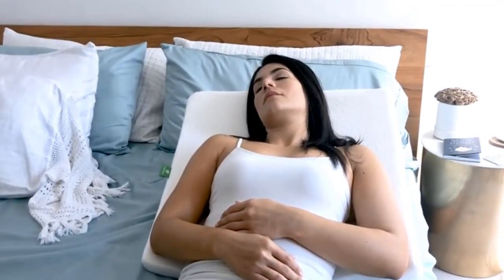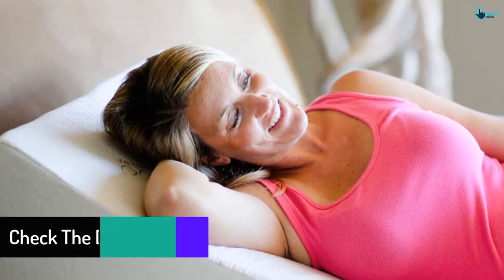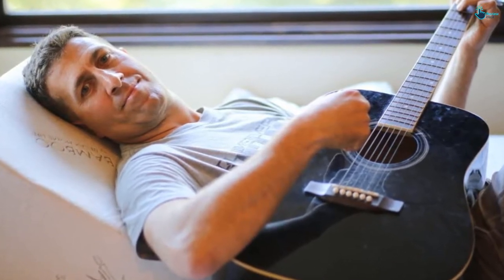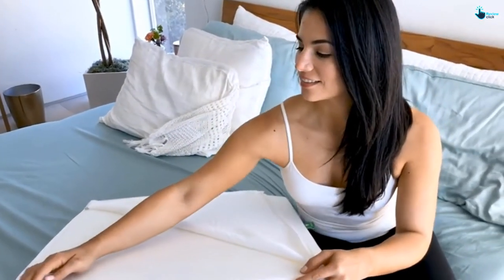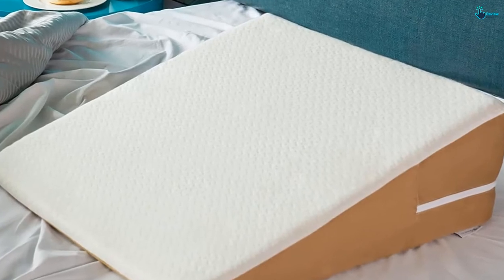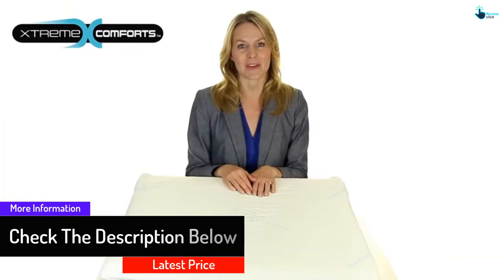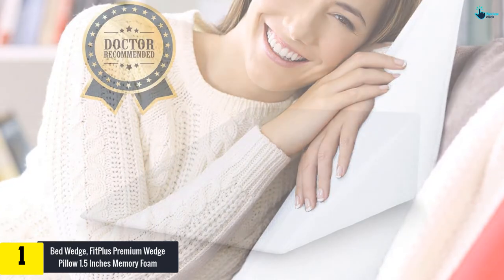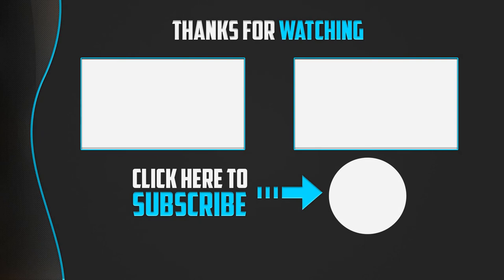Top 5 Best Back Wedge Pillow in 2024 Reviews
▶️ 5. Bamboo Pillow with 1.5 Memory Foam Topper

▶️ 4.  Bed Wedge Pillow with Memory Foam Top by Cushy Form

▶️ 3. Avana Back Wedge Acid Reflux Pillow with Bamboo Cover, 8″

▶️ 2. Xtreme Comforts 7″ Memory Foam Bed Wedge Pillow

▶️ 1.  Bed Wedge, FitPlus Premium Wedge Pillow 1.5 Inches Memory Foam

Are you Searching for Best Back Wedge Pillow? So now you are in the right place for getting the valuable info on Back Wedge Pillow.

In this video we short listed the top 5 Best Back Wedge Pillow on the market in 2020. We made this list based on our

We have tested each Back Wedge Pillow and tried to include an in-depth information of Back Wedge Pillow in our Video which will be enough to fulfill all of your needs. We recommended The Top 5  Best Back Wedge Pillow In this video. All of them are maintain the quality. If you want to buy Best Back Wedge Pillow, we think this list will be very helpful to you.

We hope you like the  Best Back Wedge Pillow we select for this year.

If you have any questions related to the  Best Back Wedge Pillow which are listed here, please leave a comment down below and we will get back to you as soon as possible.